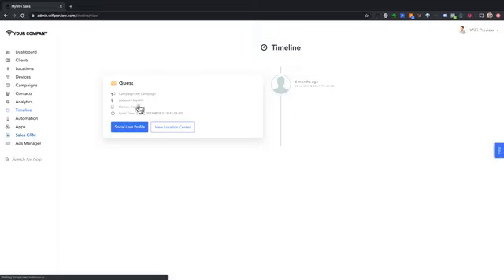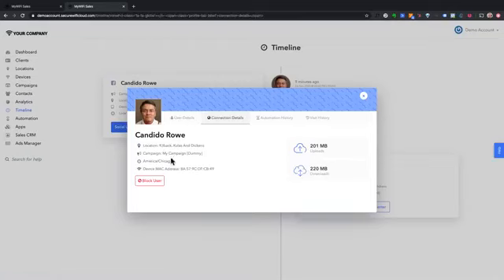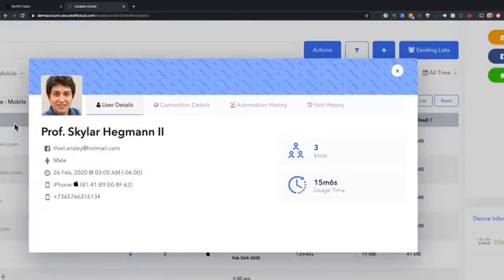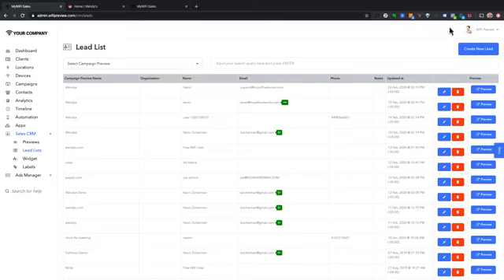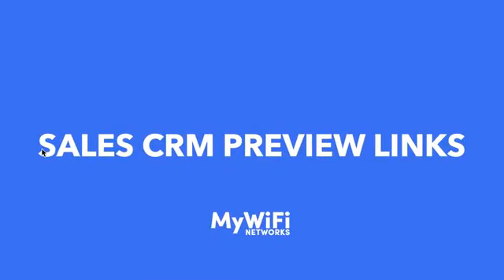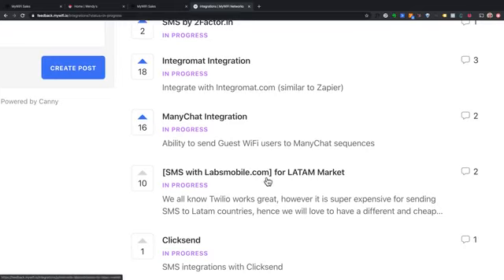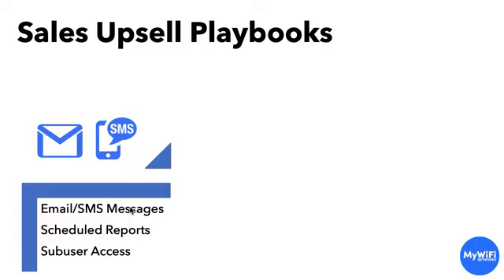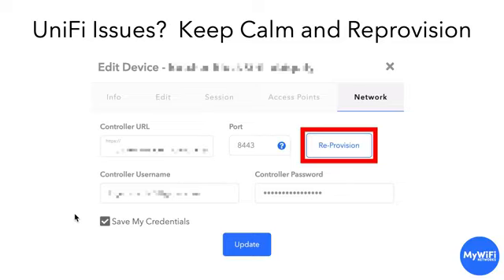Demo Data, Sales CRM Previews & New Integrations